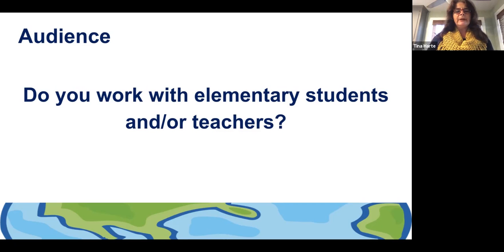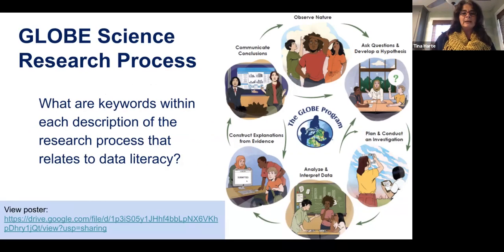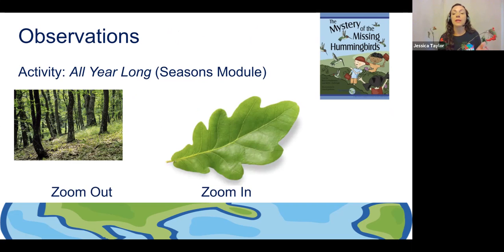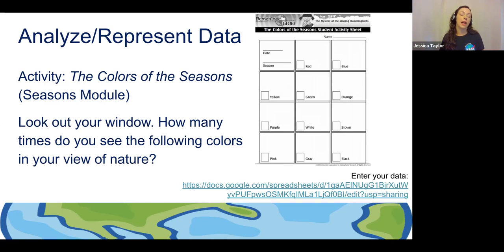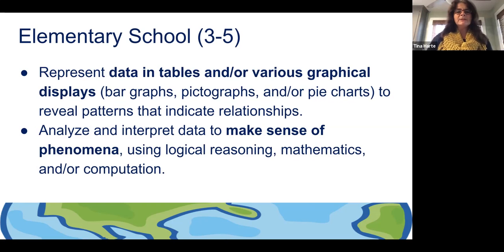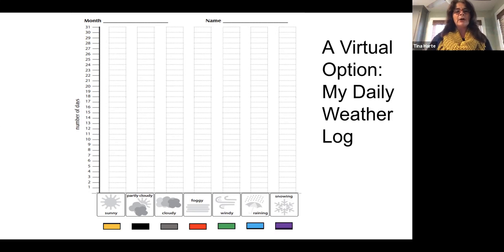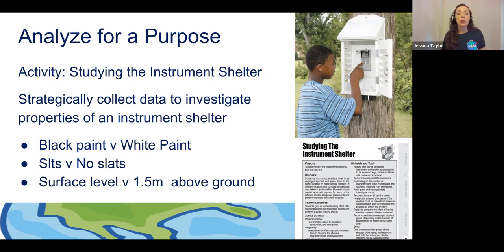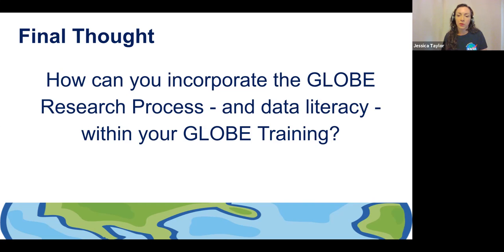NARM Oct 20 2020 PD Elementary Data Literacy